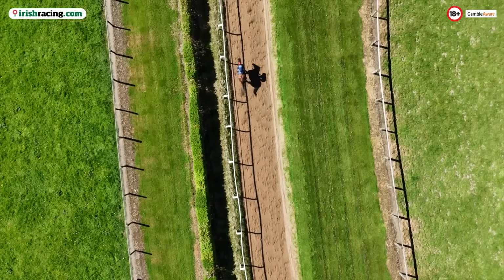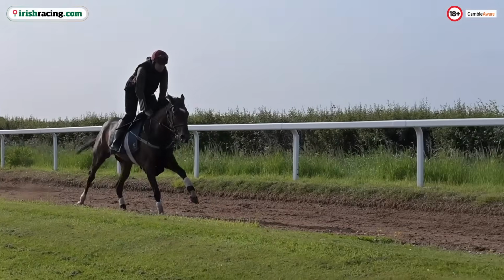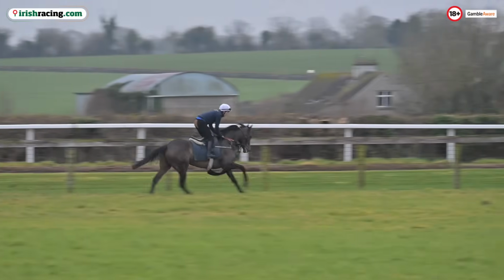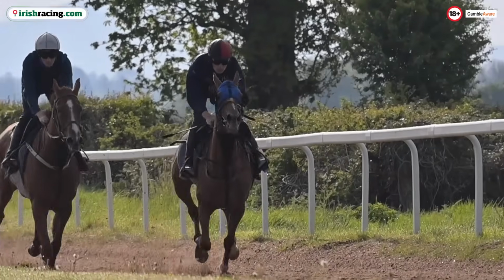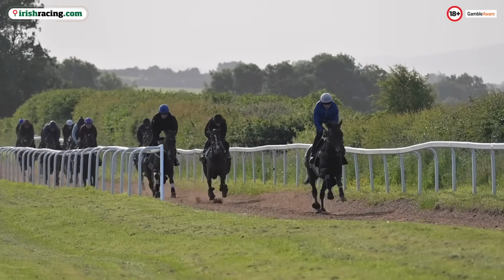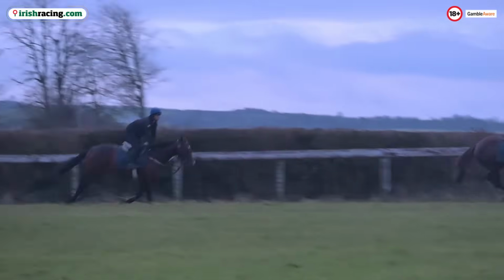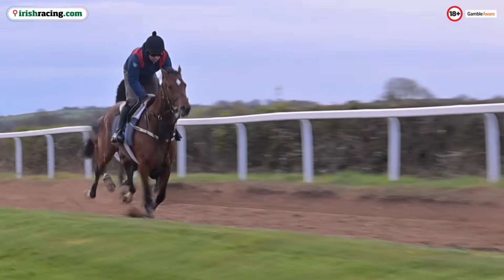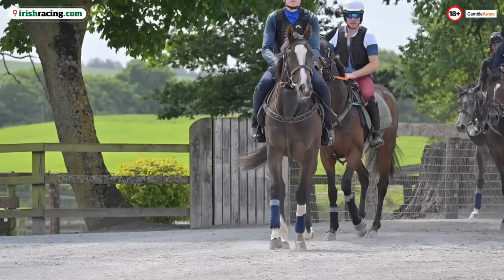Paddy Twomey Stable Tour | 2025 Flat Season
Emma Nagle, who works at the yard, catches up with trainer Paddy Twomey to discuss his 2025 string, including Royal Ascot contenders and horses being targeted for major prizes in the Middle East.